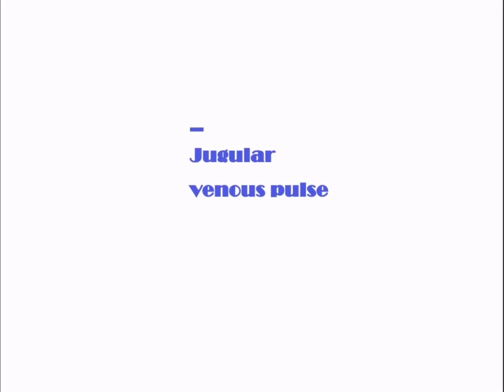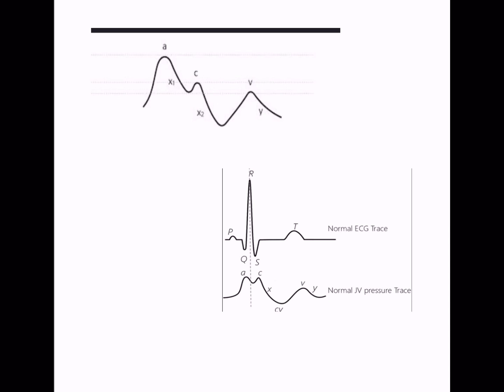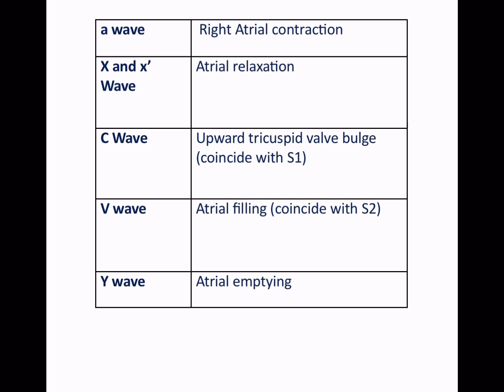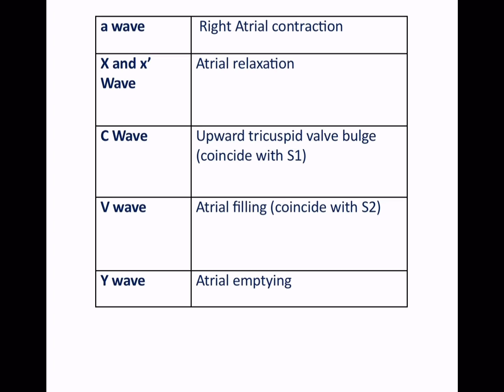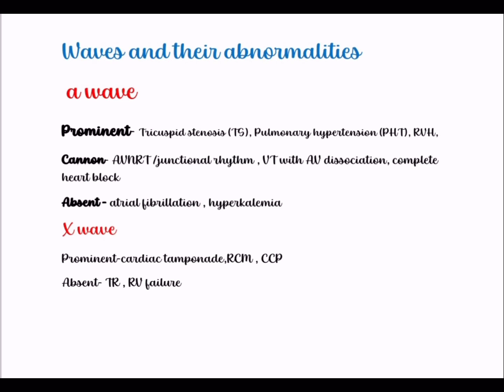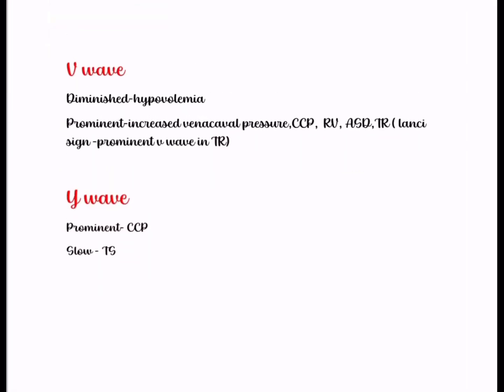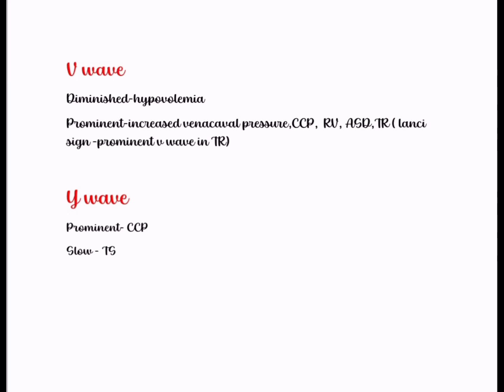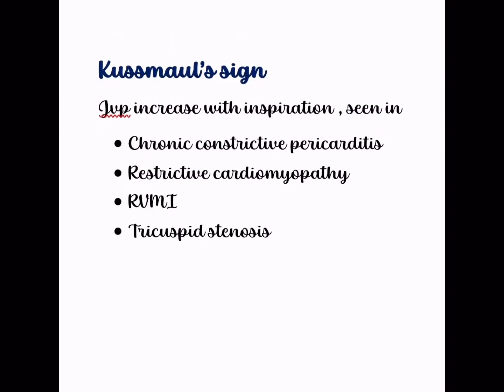Jvp medicine learning medicosstuff